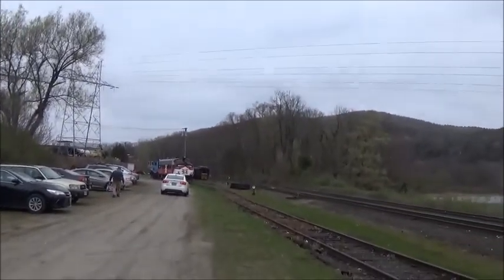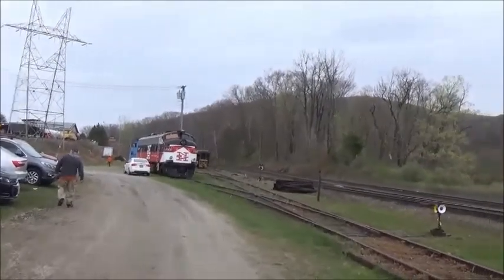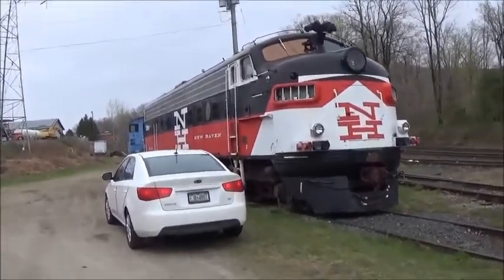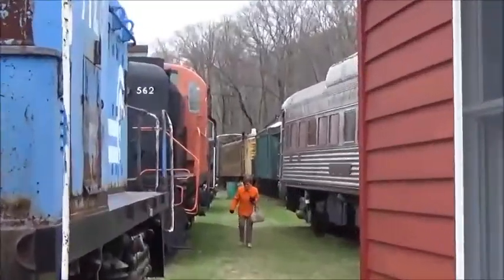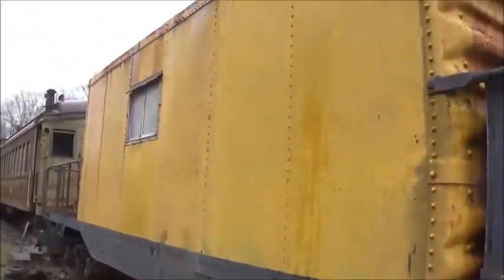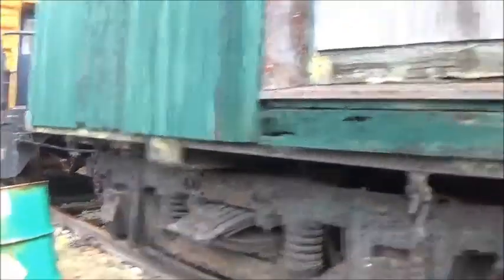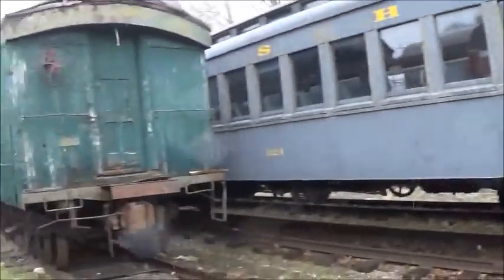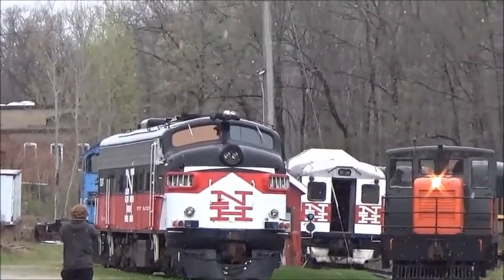the 2019 open house @ the berkshire scenic railway @ lenox ma